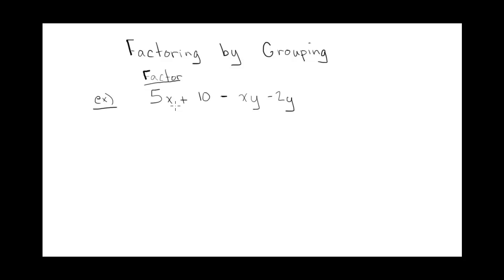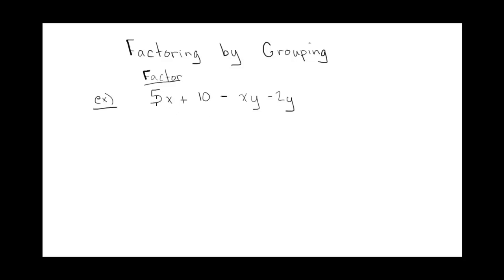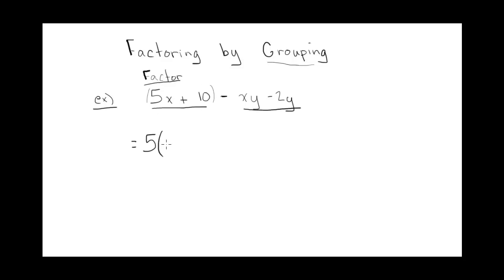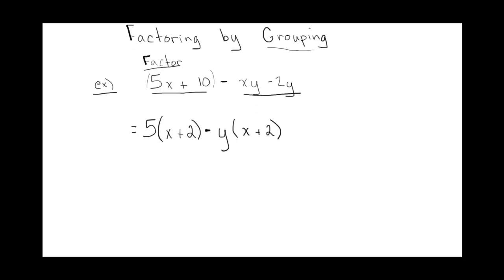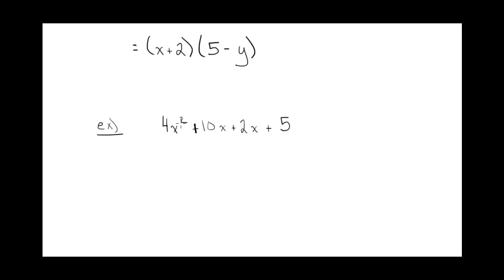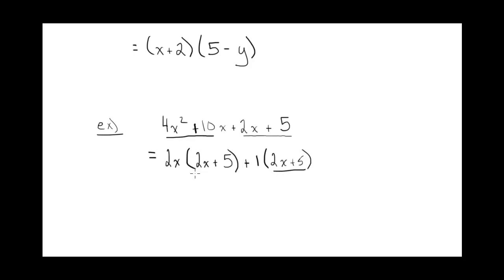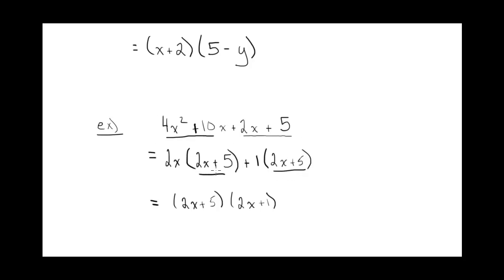Factoring by Grouping